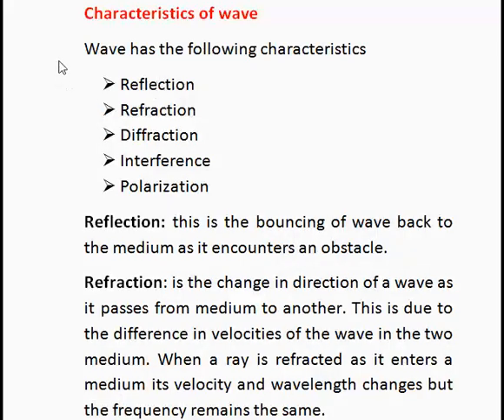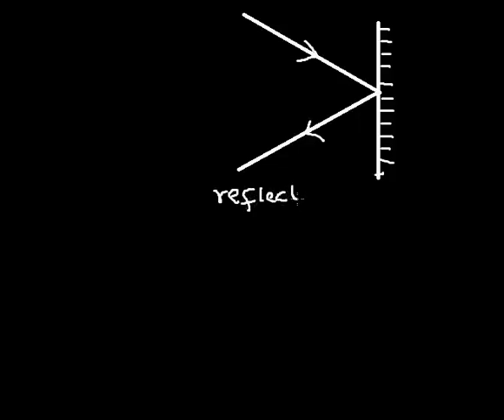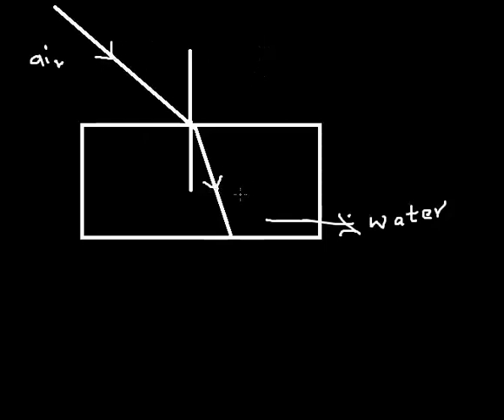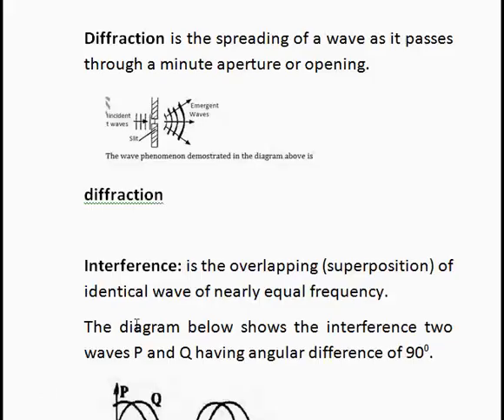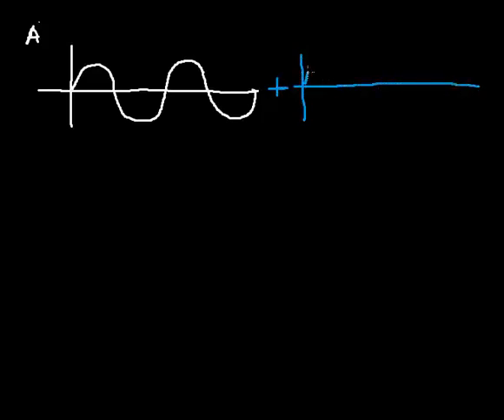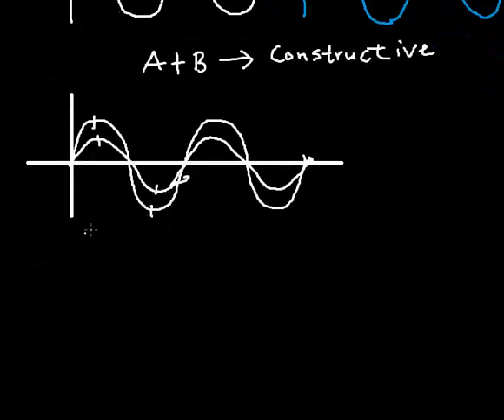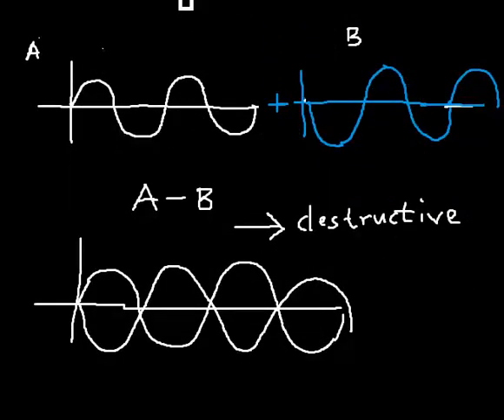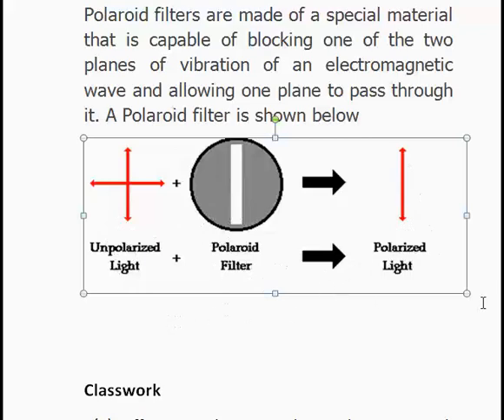Progressive Wave Equation